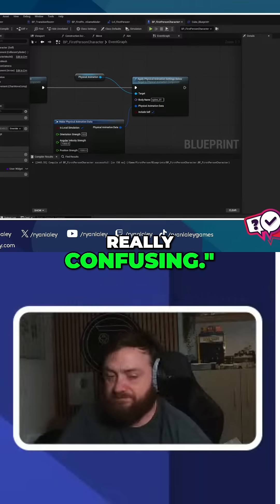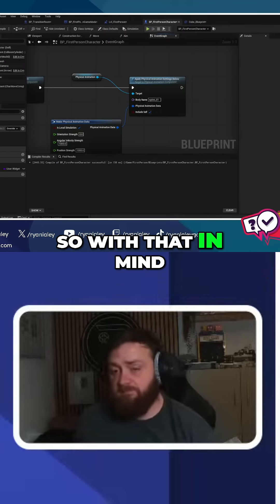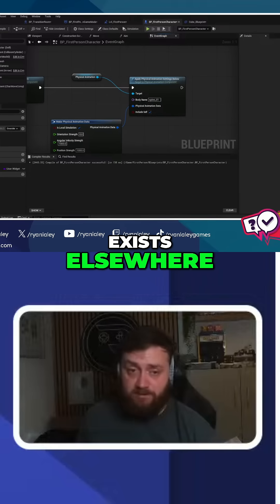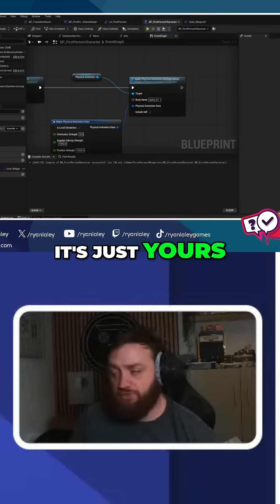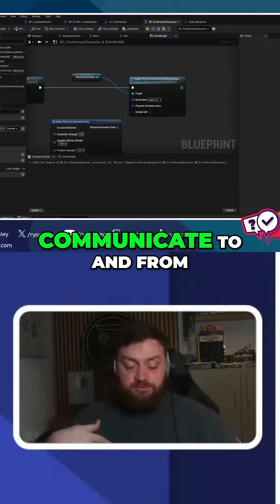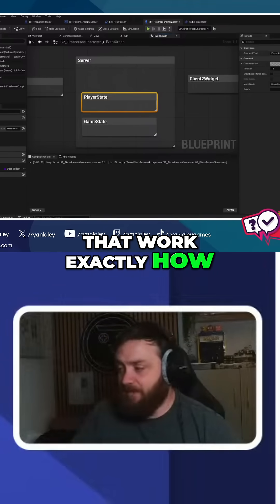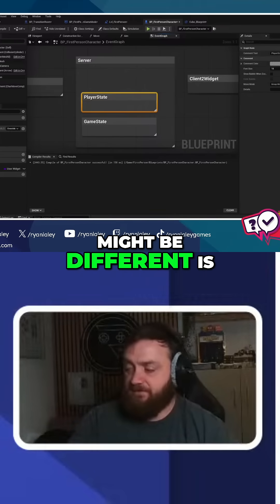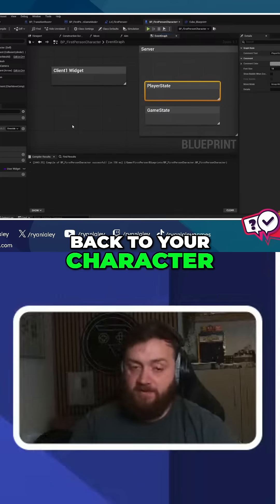Multiplayer Widgets Explained: Client-Side Simplicity Revealed!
Widgets in multiplayer games are client-side only! They display info, not replicate actions. Communicate via game state, not directly between widgets. Single-player logic applies!